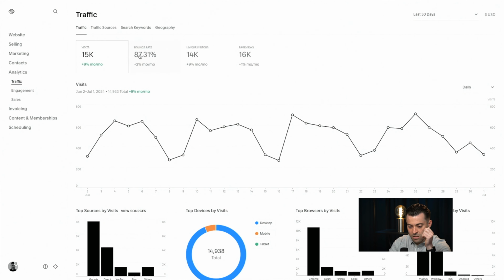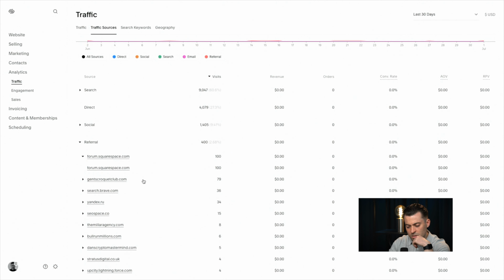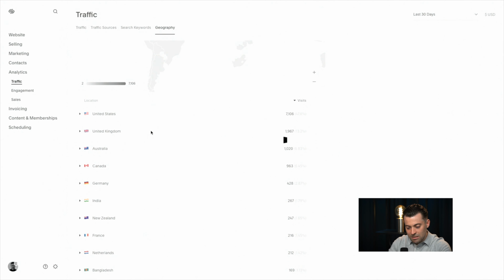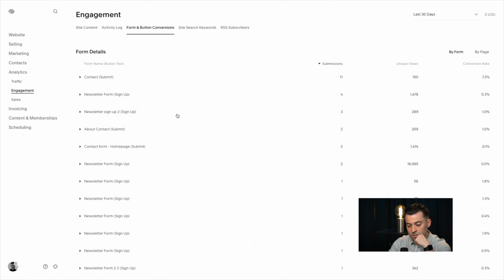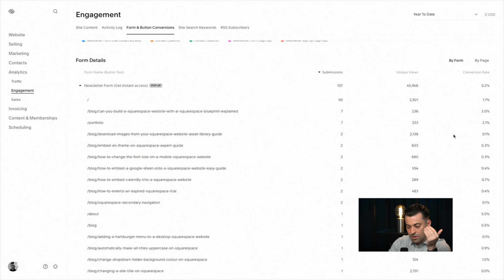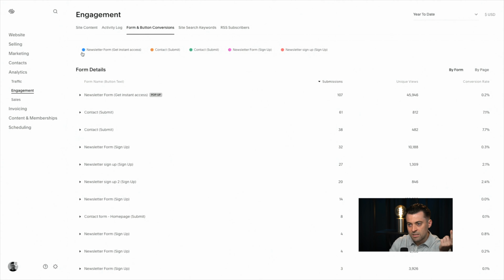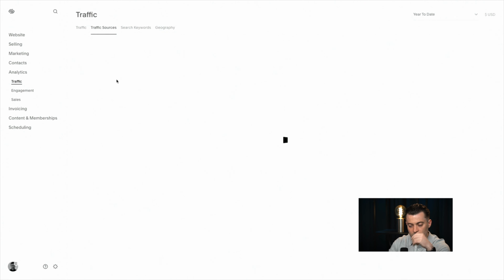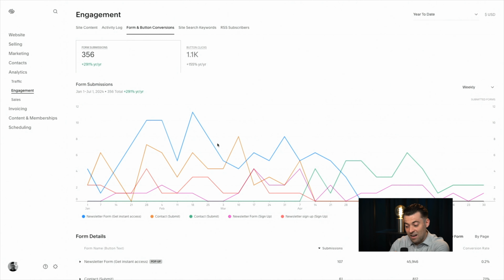Find Out How Many Visitors Your Squarespace Website Gets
to find out more about Sam’s work as a Squarespace Circle Member.

Prefer to read your tutorials?

Timestamps:
00:00 Introduction to Squarespace Analytics
00:34 Navigating the Analytics Dashboard
01:50 Understanding Traffic Sources
03:06 Geography and Visitor Insights
03:35 Engagement and Sales Metrics
04:17 Form and Button Conversions
06:12 Key Takeaways and Optimization Tips
09:02 Get in Touch